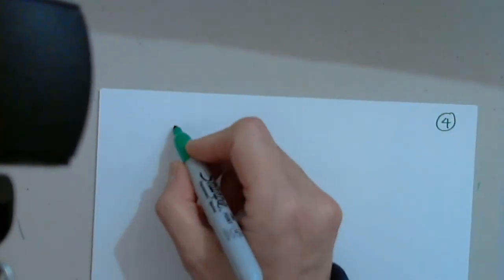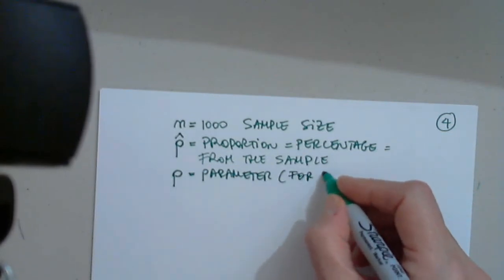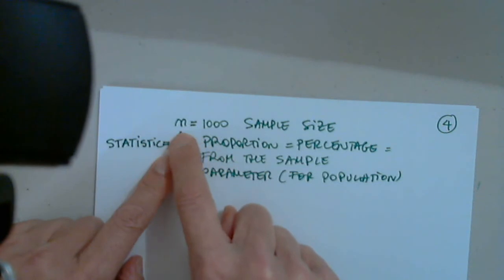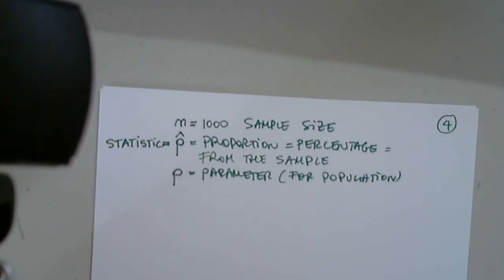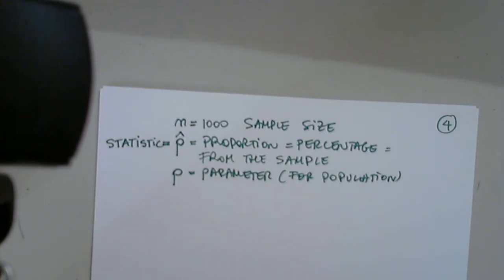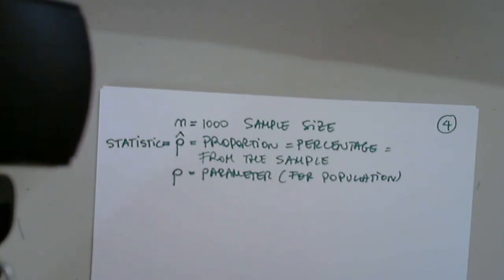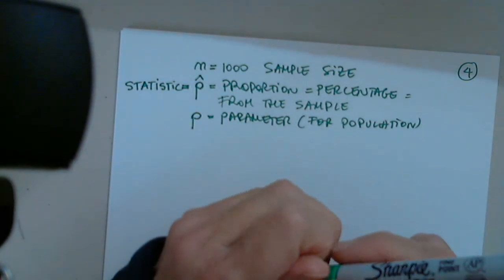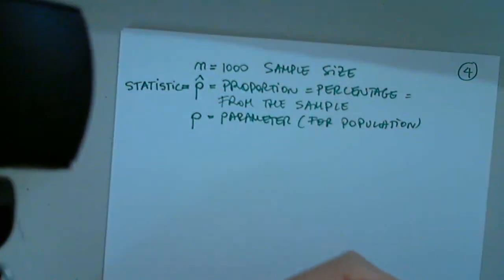MAT 135 1.1 AND 1.2 PART 3 SEPTEMBER 1